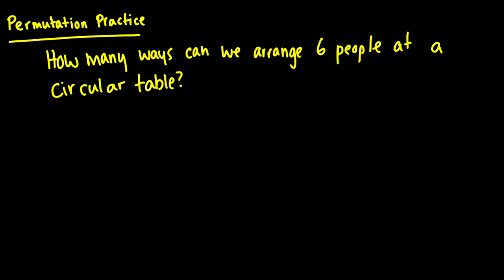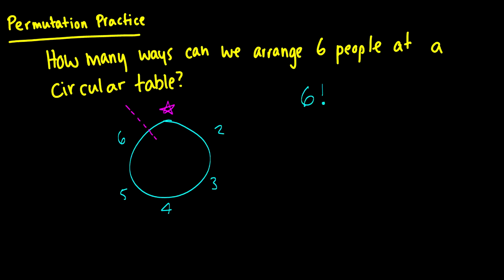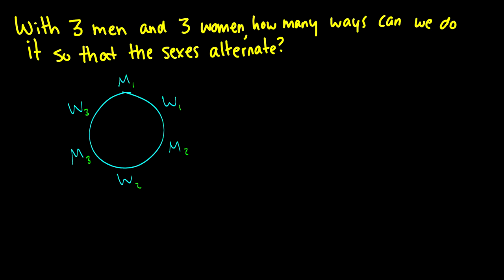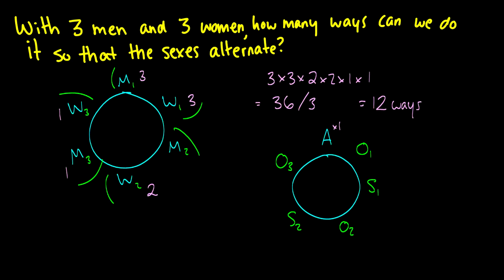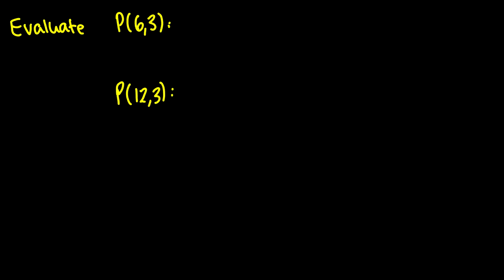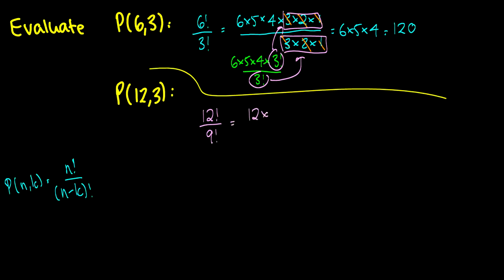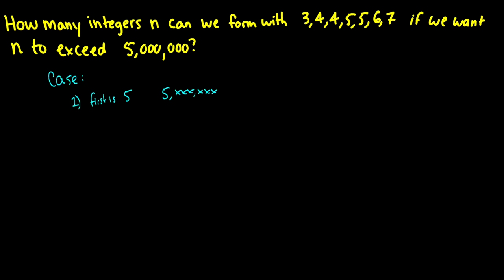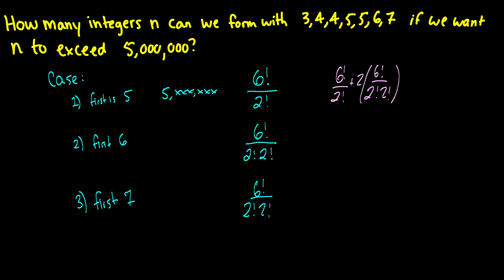Discrete Mathematics Permutation Practice